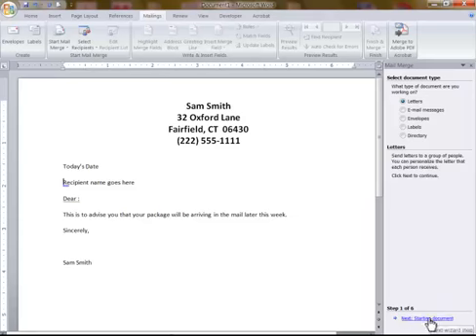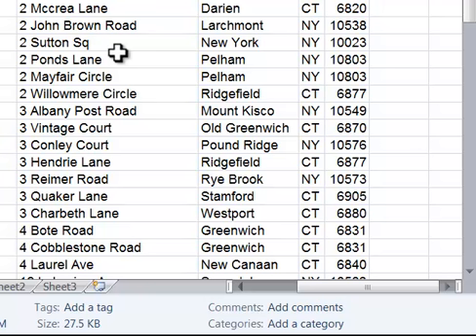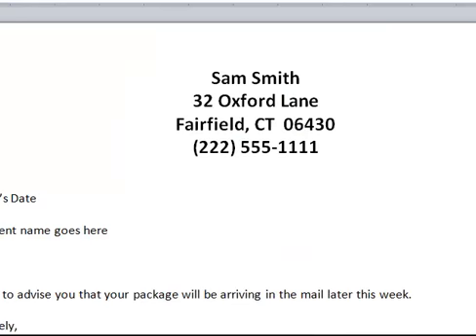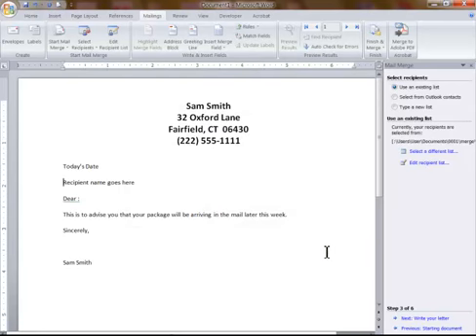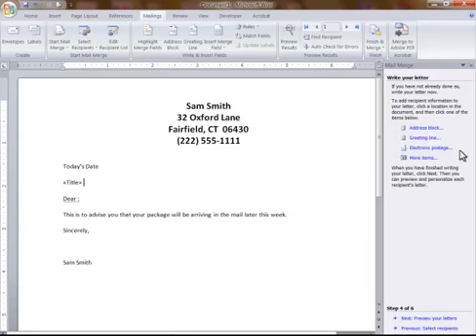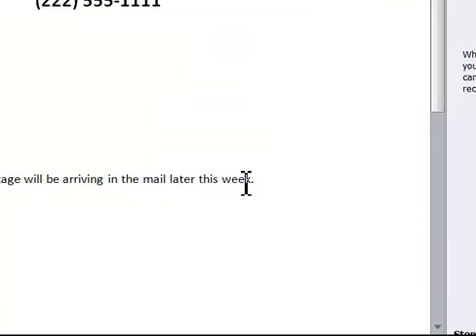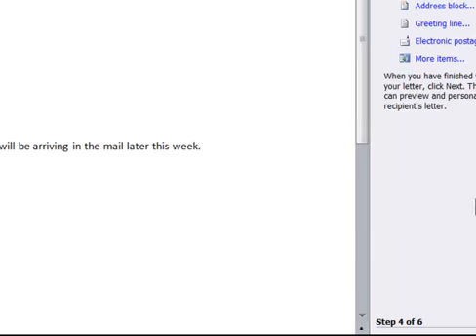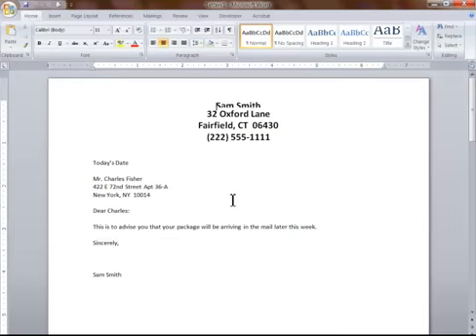Mail Merge - Word 2007, 2010, 2002/2003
The basics of doing a mail merge...great for labels, envelopes, letters